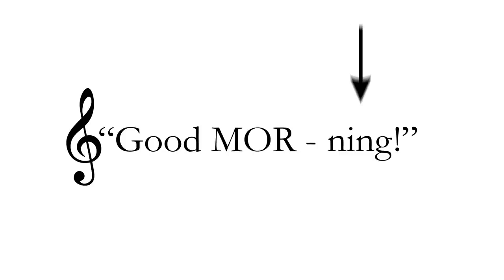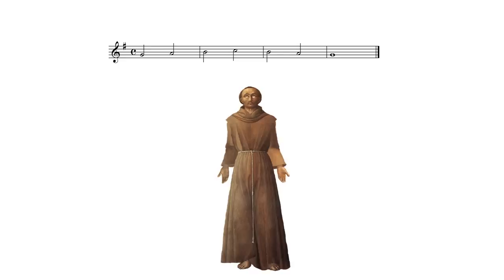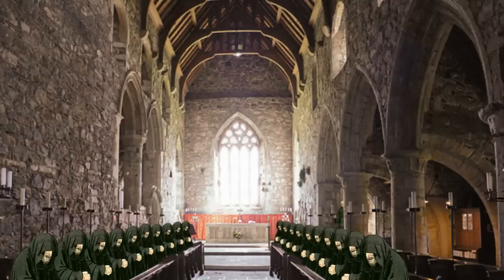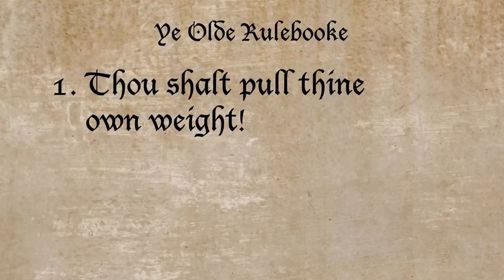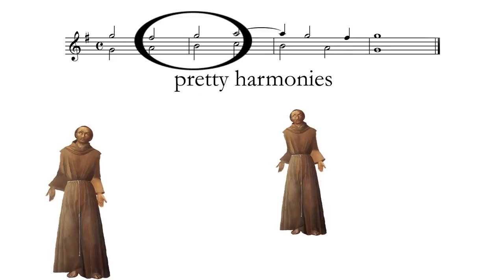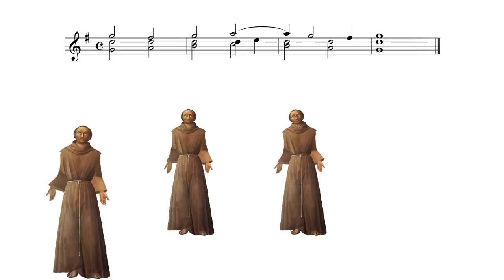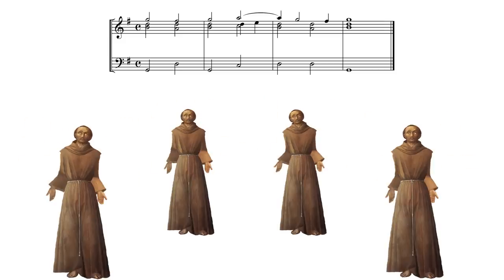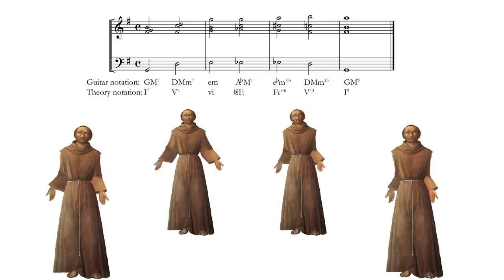What is a Cadence?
Who knew that a bunch of cloistered monks could have such a huge impact on the history of Western music?
Follow The Listener's Guide:
Images included in the episode:
Adarna, Brenda. "The back side of the Notre dame [sic] de Paris." Digital photograph. September 2006.

Atoma. "Notre Dame de Paris by night time." Digital photograph. 26 November 2006.

Bonjoch, Oliver. "Iona Abbey. Church." Digital photograph. 10 August 2010.

David, Gerard. "An Augustinian Friar Praying." Oil on oak. National Galler, The Netherlands. Circa 1450. Public domain.

Di Giovanni, Stefano. "The Ecstasy of St. Francis." 1437-44. Painting. Bemson collection, settignano. Public domain.

Drake, Ted. "Notre Dame in the morning." Digital photograph. 9 February 2008.
Galilea. "Kapitolinischer Pythagoras adjusted." 7 May 2005. Digital photograph.

Haussmann, Elias Gottlob. "Portrait of Johann Sebastian Bach." Oil on canvas. Private ownership of William H. Scheide, Princeton, NJ, USA. 1748. Public domain.

Johnson, Steven. "Notre Dame de Paris, southern view, at night in Spring 2001." Digital photograph. 2001.

Master of 1499. "Diptych with the angel Gabriel and the Virgin." Oil or tempera on wood. Late 15th - early 16th century. Gemaeldegalerie, Berlin. Public domain.

Mercuri, Paul. "Illustration of a man in renaissance clothing." Illustration. Public domain.

MrPanyGoff. "Opeth - Kavarna Rock Fest." Digital photograph. 16 July 2011.

redwolf518stock. "A. Tudyk Texture Stock." Digital photograph. 9 August 2011.

Unknown author. "Graduale Aboense." Hymn book. Turku, Finland. 14th - 15th century. Public domain.

Umbricht, Alexander. "Notre Dame de Paris by day." Digital photograph. 3 October 2003. Public domain.

Varlan, Horia. "White clouds on a bright blue summer sky." Digital photograph. 6 July 2008.

All music in the episode was written and performed by its creator Stephen Johnson.